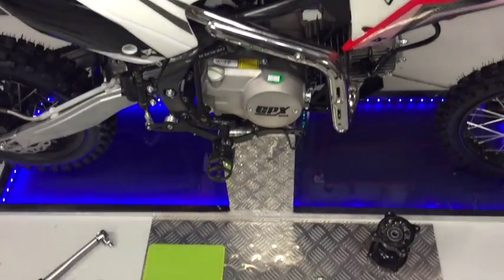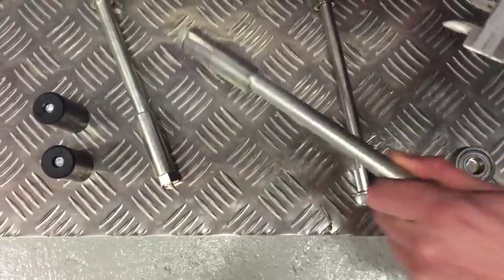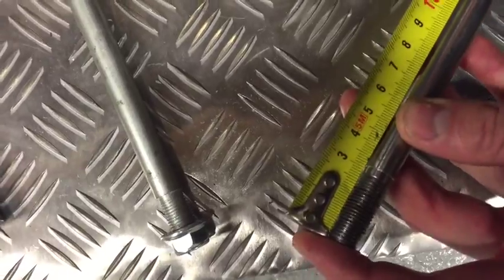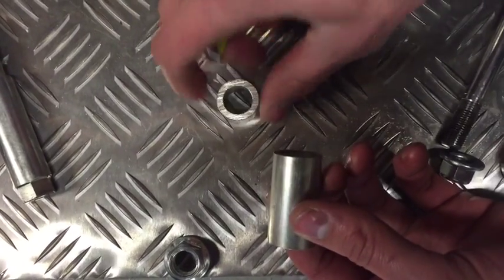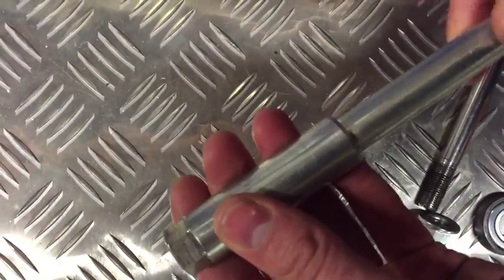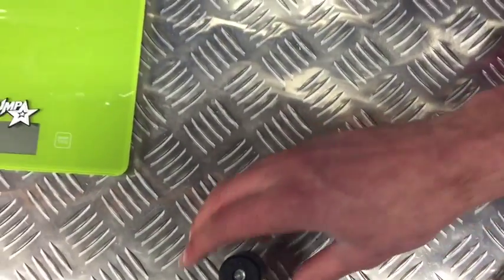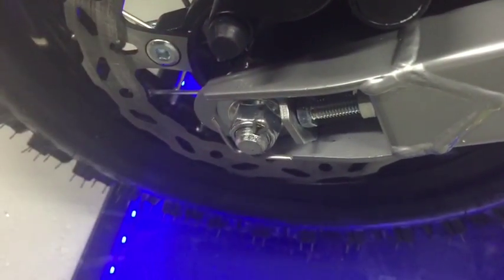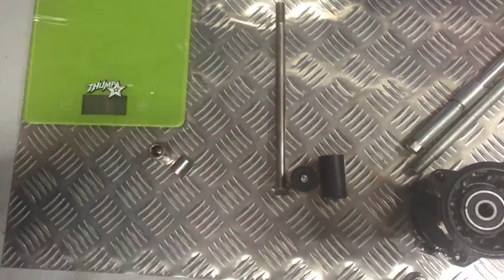Wheel Axle Information - Thumpstar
Wheel Axle Information and Measurements.

Please note this is a information video linked to our website to help customers when purchasing parts, its not a tech video.